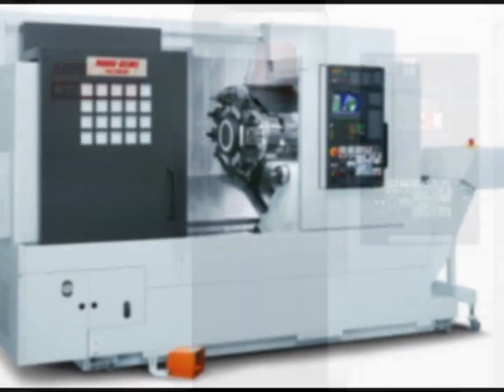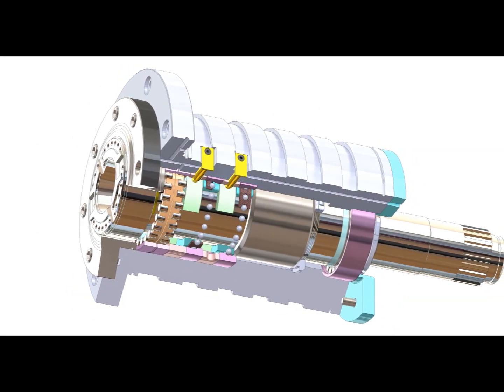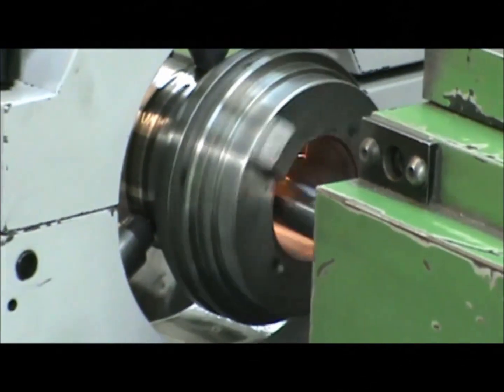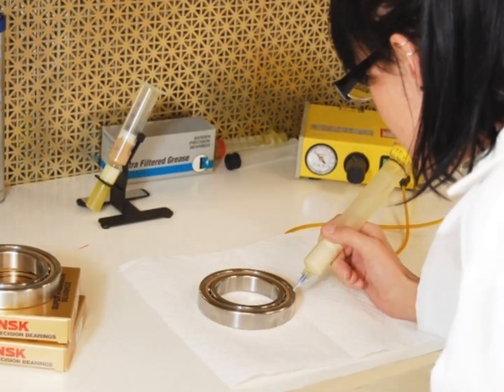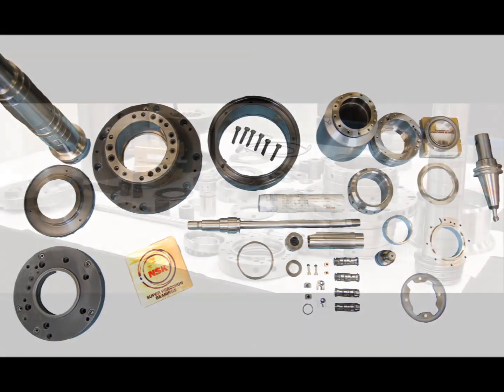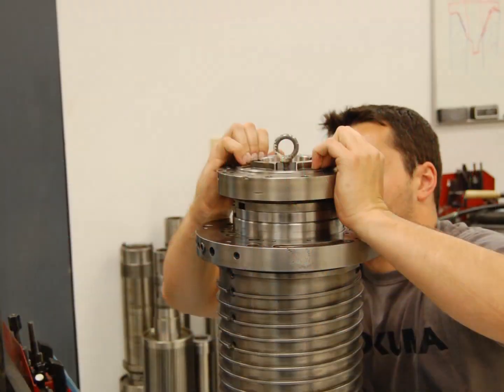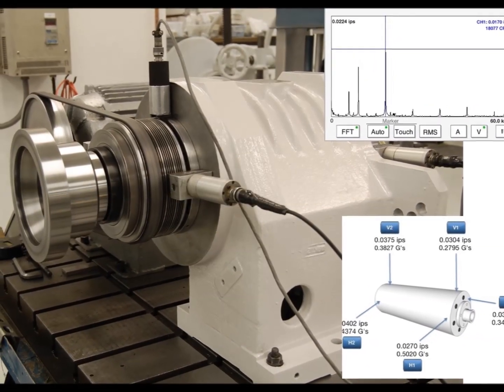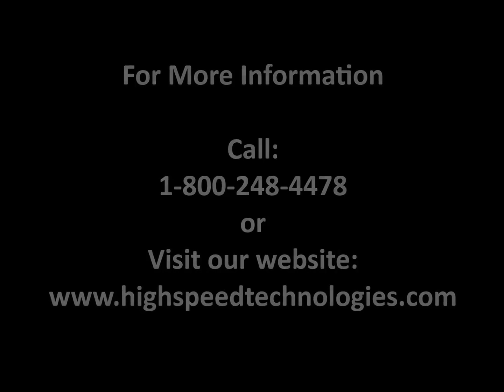DMG Mori Seiki Spindle Repair by High Speed Technologies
Watch the steps we take to repair and rebuild each spindle at HST. Here are some common spindle performance issues that we resolve:
Noisy or contaminated bearings, Increased vibration, Chatter marks,
Blunt force trauma, Burned stator, Fatigued springs, Poor part finish,
Failed seal.